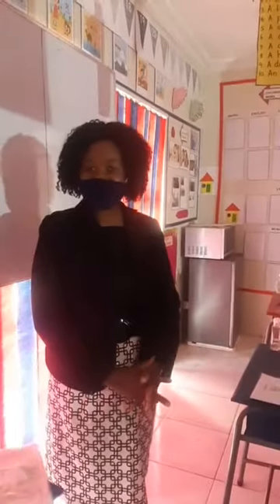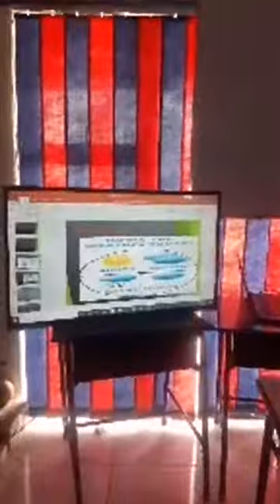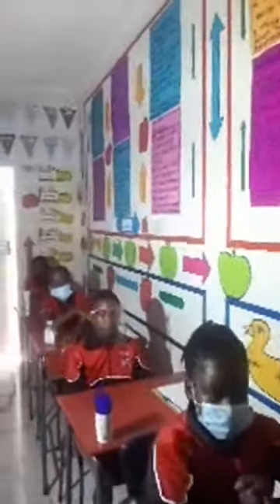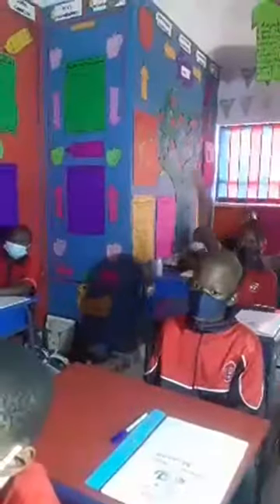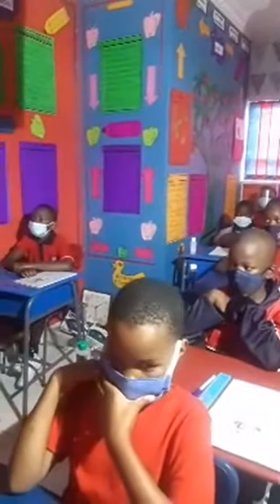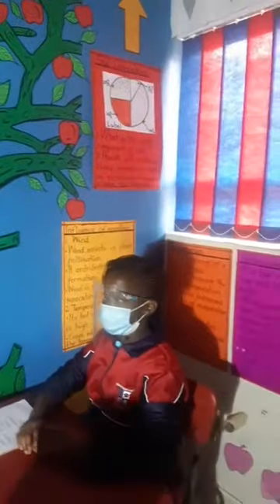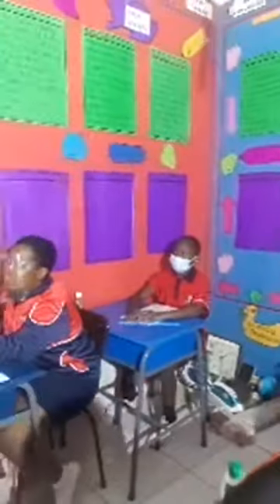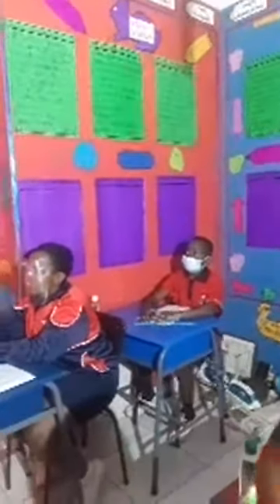21stcenturylearning! 2021 Contact and Online Learning Registration in Progress!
Call/App 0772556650/42 for Primary and High School Registration.